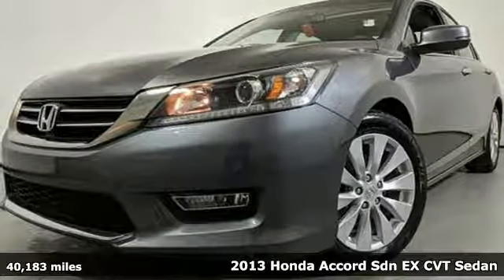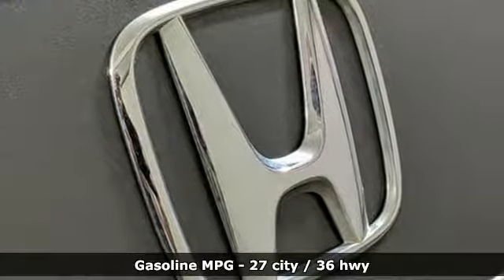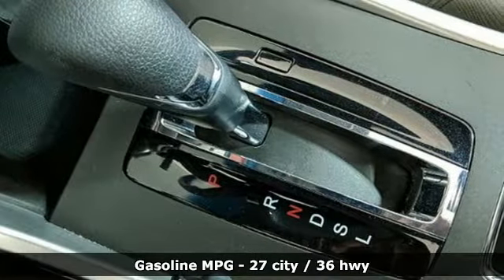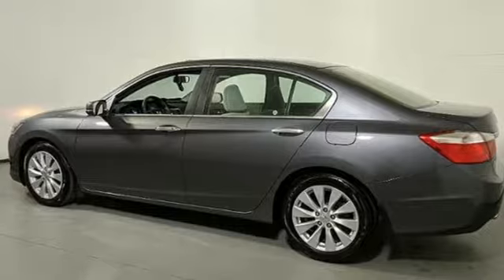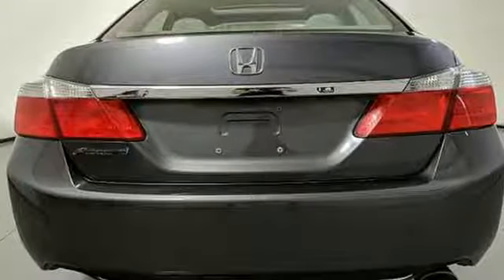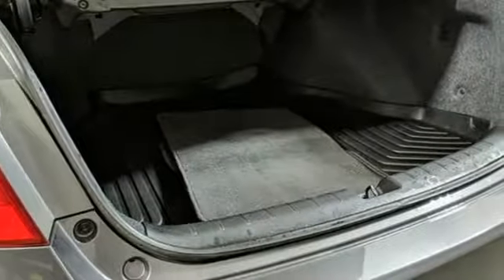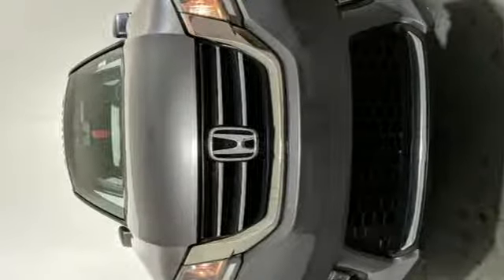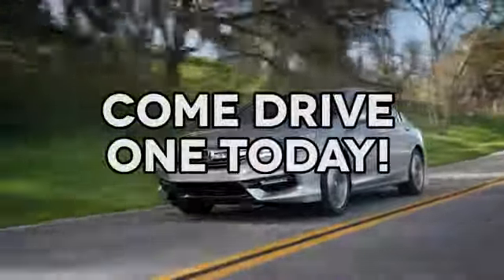Used 2013 Honda Accord Cary NC Raleigh, NC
Year: 2013
Make: Honda
Model: Accord
Trim: 4dr I4 CVT EX
Engine: 2.4L 4 Cylinder Engine
Transmission: CVT TRANSMISSION
Color: Modern Steel Metallic
Interior: Gray
Mileage: 40183
Stock #: CH86077A
VIN: 1HGCR2F74DA088930
CARFAX 1-Owner, Excellent Condition, LOW MILES - 40,179! EPA 36 MPG Hwy/27 MPG City! Sunroof, Keyless Start, CD Player, Dual Zone A/C SEE MORE! KEY FEATURES INCLUDE: Sunroof, Back-Up Camera, iPod/MP3 Input, Bluetooth, CD Player, Aluminum Wheels, Keyless Start, Dual Zone A/C, Blind Spot Monitor. MP3 Player, Keyless Entry, Remote Trunk Release, Steering Wheel Controls, Child Safety Locks. Honda EX with Modern Steel Metallic exterior and Gray interior features a 4 Cylinder Engine with 185 HP at 6400 RPM*. Serviced here. PURCHASE WITH CONFIDENCE: CARFAX 1-Owner WHO WE ARE: Welcome to AutoPark Honda! Located in Cary, NC, We are proud to serve Sanford, Raleigh & Durham North Carolina. From the moment you walk into our showroom, you'll know our commitment to Customer Service is second to none. We strive to make your experience with us a good one – for the life of your vehicle. Pricing analysis performed on 2/13/2019. Horsepower calculations based on trim engine configuration. Fuel economy calculations based on original manufacturer data for trim engine configuration. Please confirm the accuracy of the included equipment by calling us prior to purchase.

Address:
3630 Old Raleigh Road